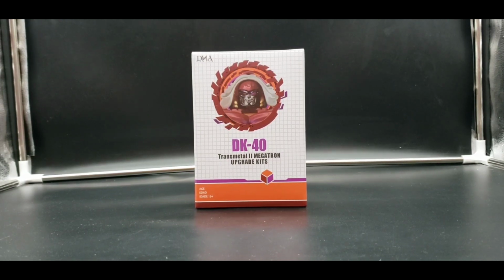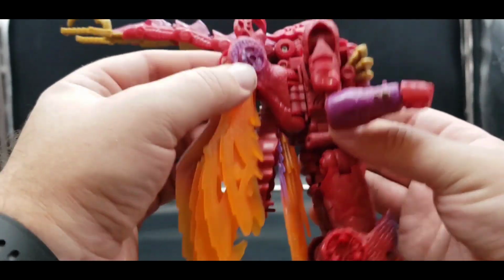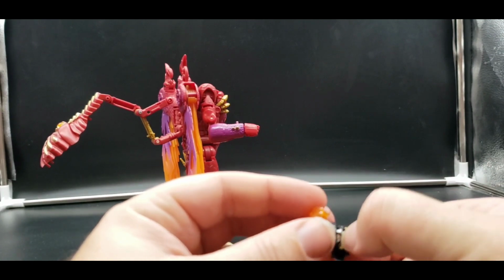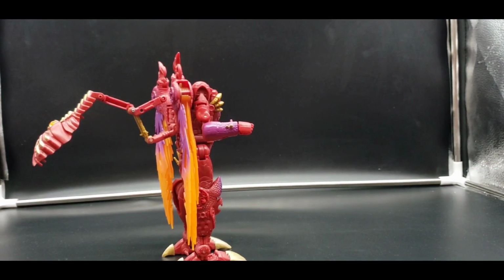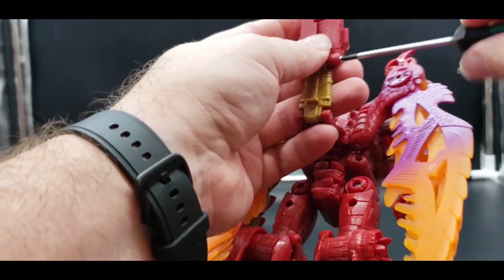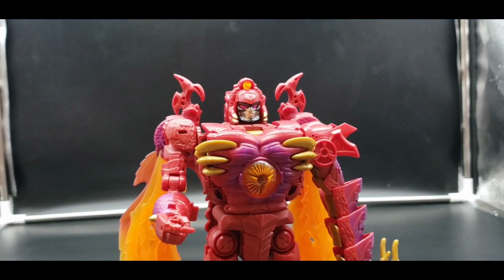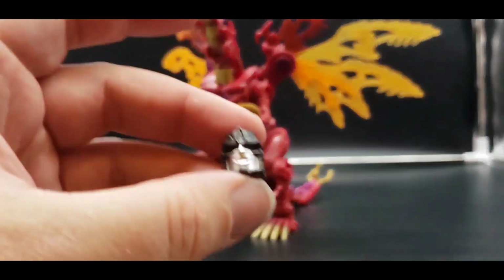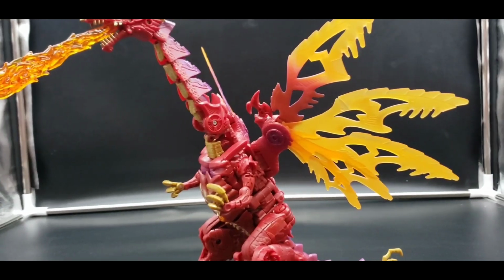DNA Design DK-40 Transmetal 2 Megatron Upgrade Kit